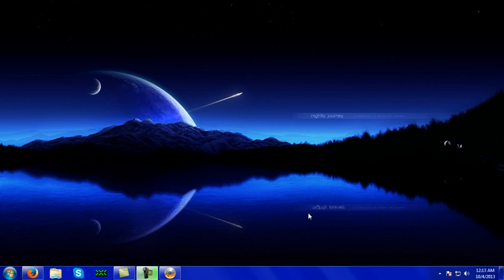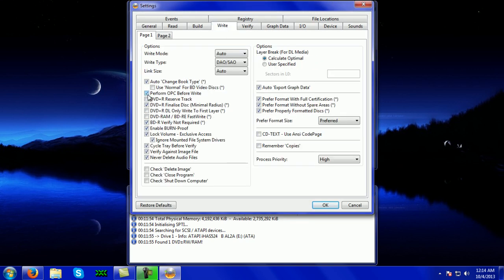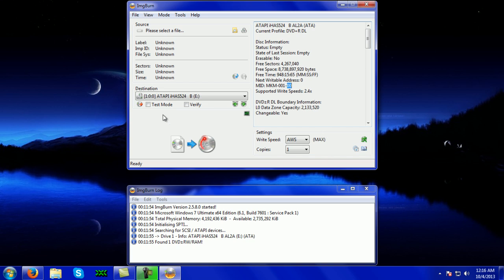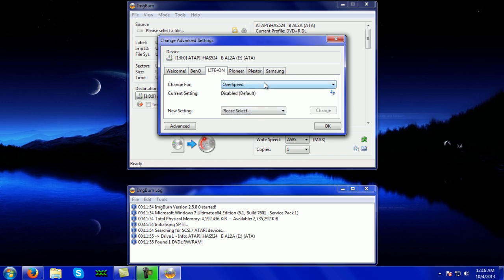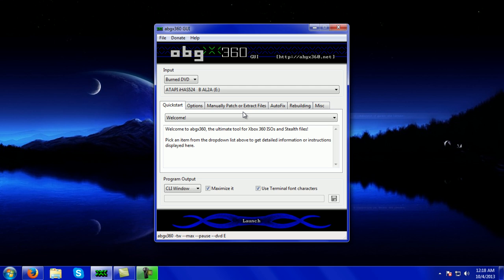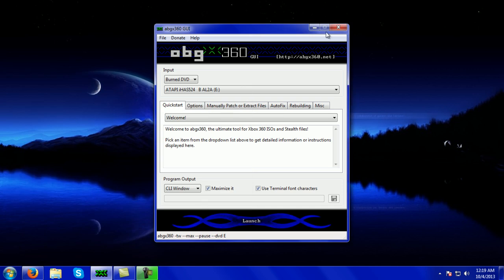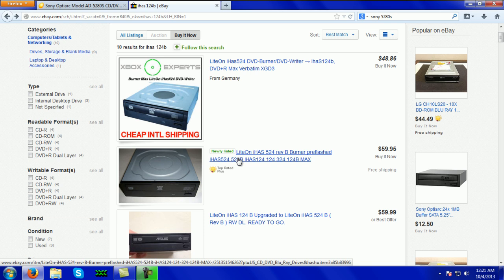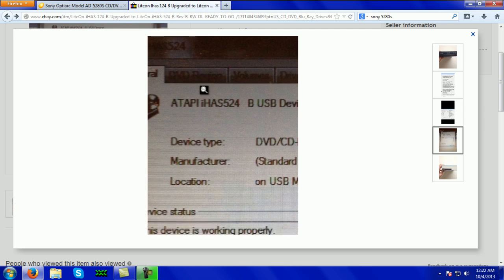Best DVD+R DL Settings for iHas Drives and Useful Information (XBL) (XGD3)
I brought my subscribers this video because I get a lot of questions on how to burn GTA V, and this is a perfect tutorial. Explains the advanced settings for IMGBurn to correctly and safely use XGD3 games online.